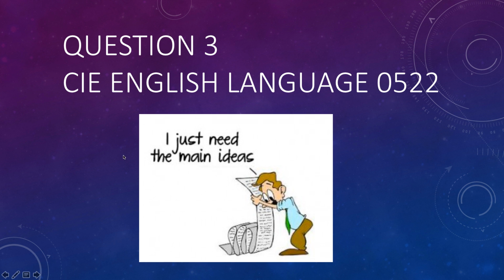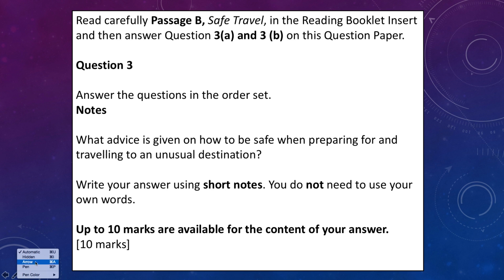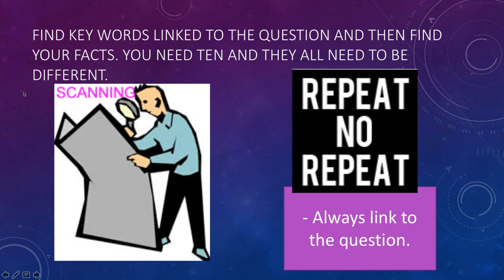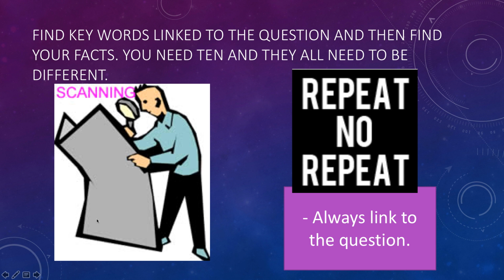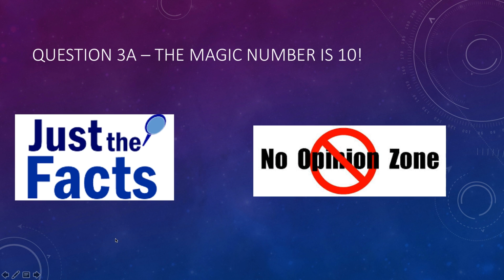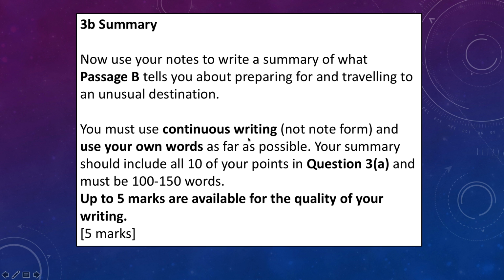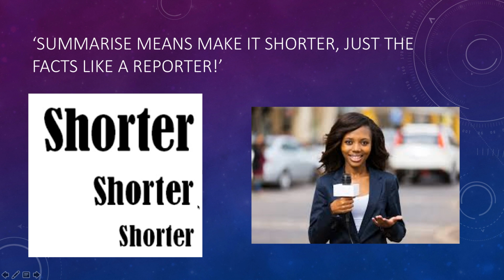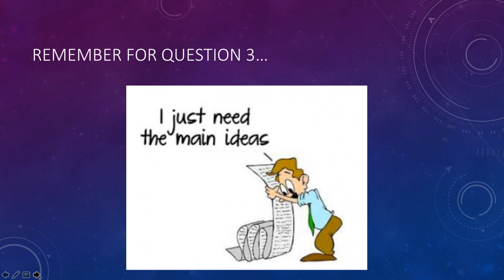CIE 0522 Question 3 Core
Understanding the question.